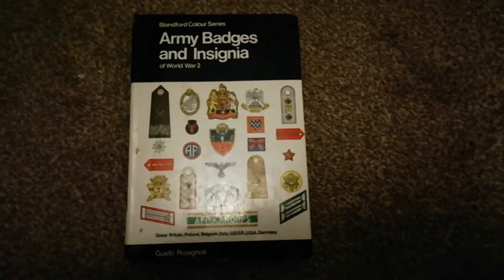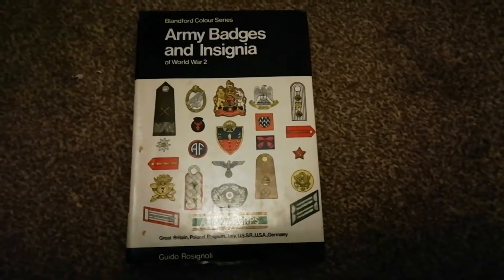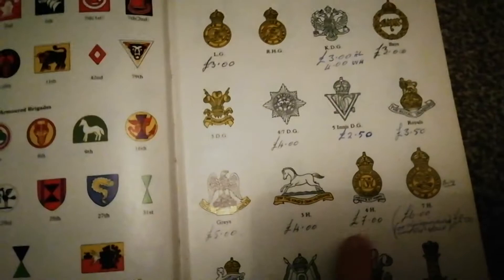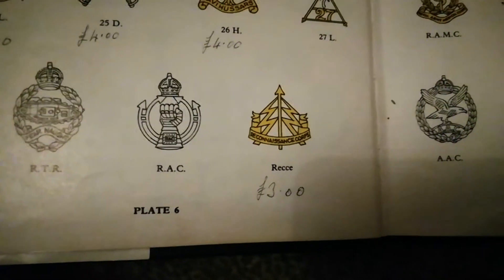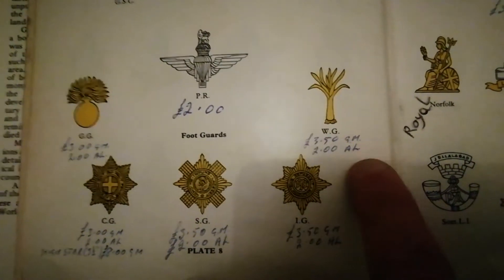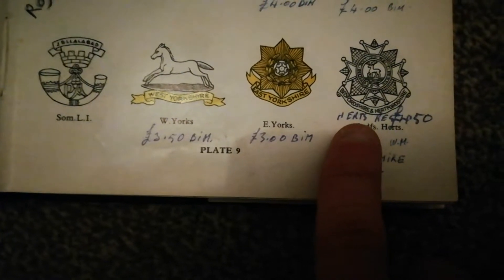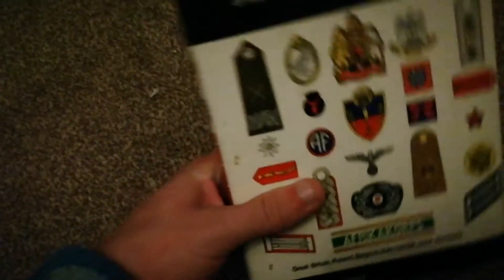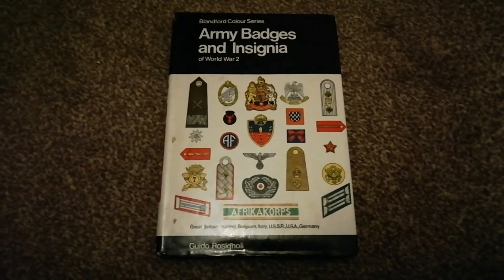How time's (and money) has changed